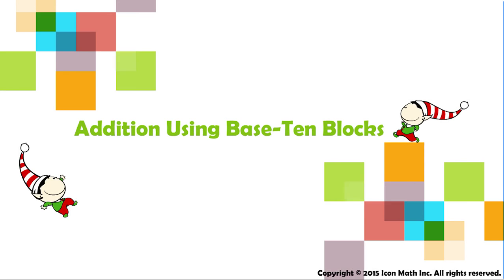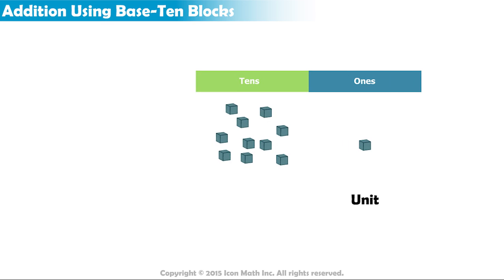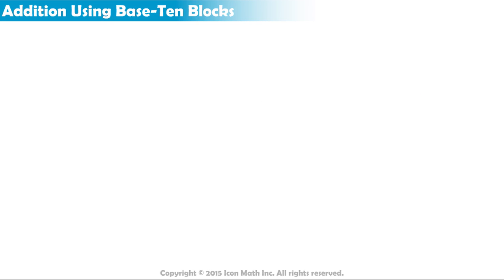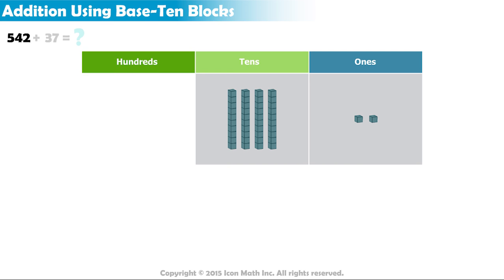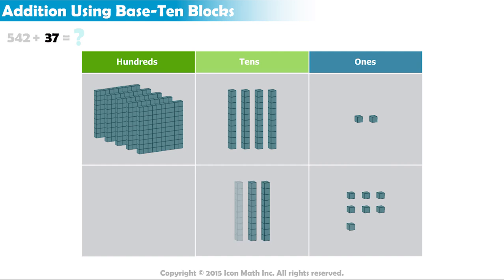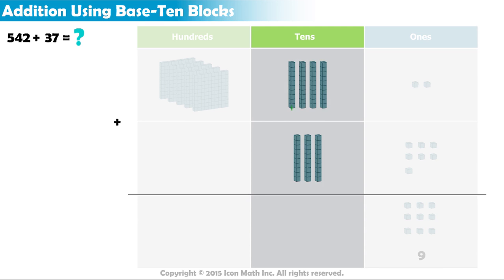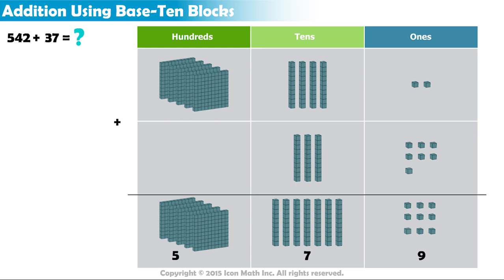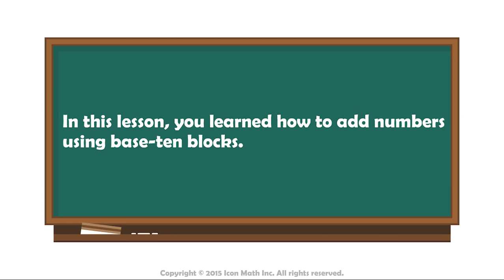Addition Using Base-Ten Blocks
Adding  multi-digit whole numbers using base-ten blocks